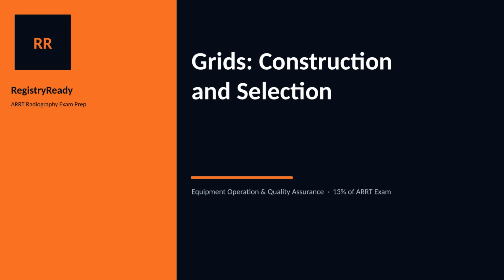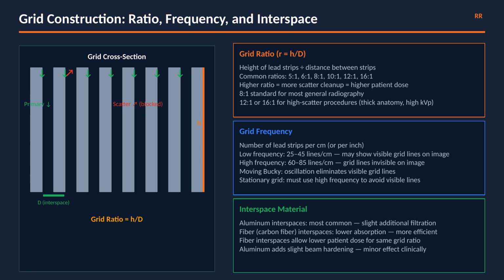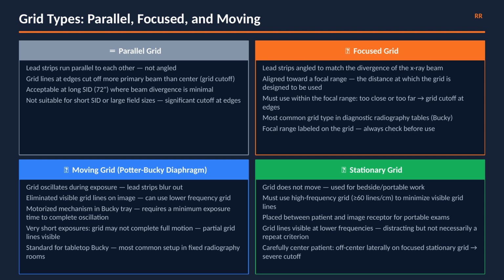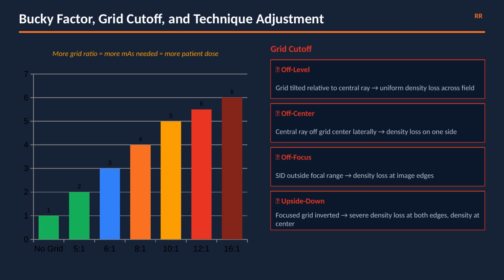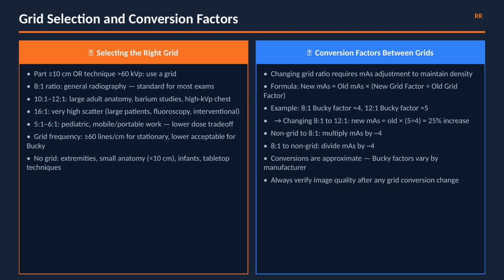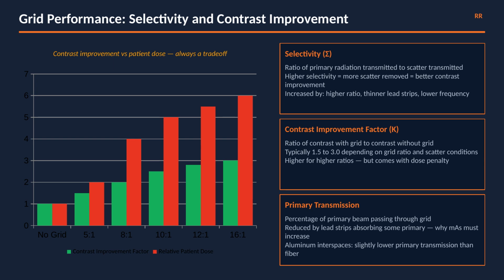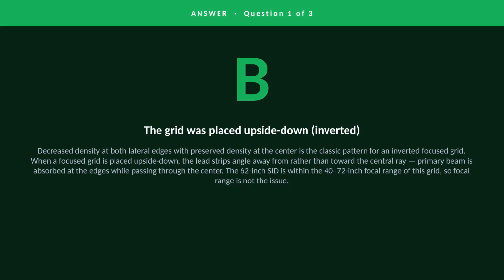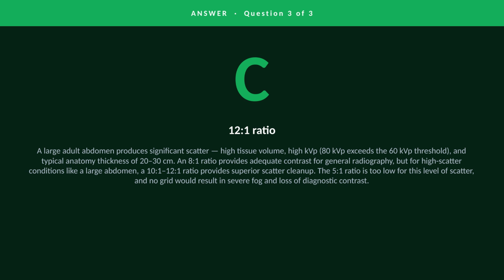Equipment 8: Grids — Bucky Factor, Grid Cutoff, and Technique | ARRT Registry Prep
Grids and scatter control for the ARRT registry exam — grid ratio, Bucky factor, the contrast improvement factor, grid cutoff, and the technique adjustments grids require.

What you'll learn:
  • Grid Construction — Lead Strips and Interspaces
  • Grid Ratio, Frequency, and Focal Range
  • Bucky Factor and Contrast Improvement Factor
  • Grid Cutoff Patterns — Off-Level, Off-Focus, Off-Center, Inverted
  • When to Use a Grid (10 cm / 60 kVp thresholds)